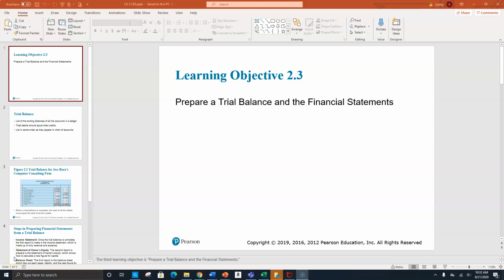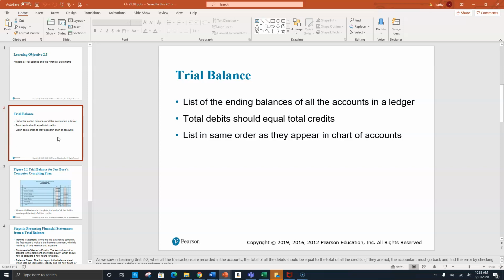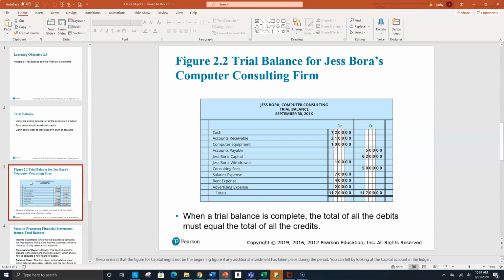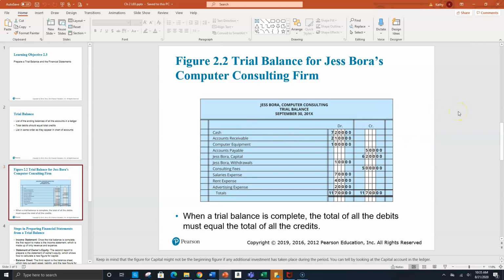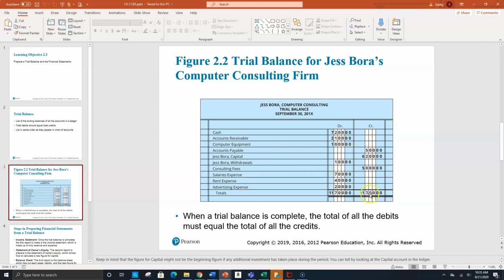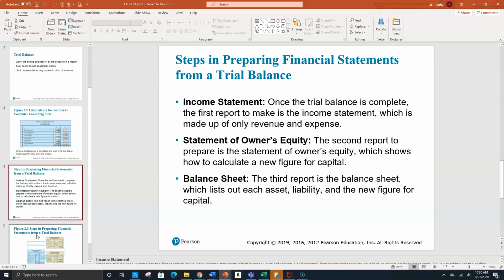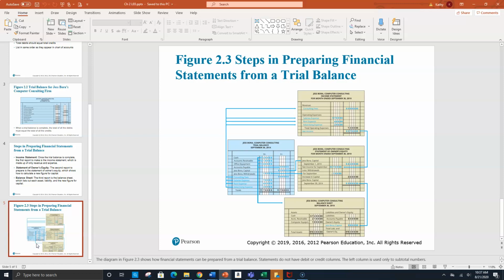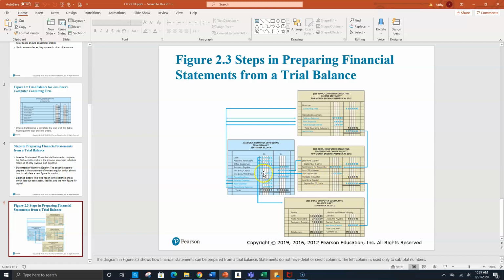Ch2 LO3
The Trial Balance and Preparation of Financial Statements